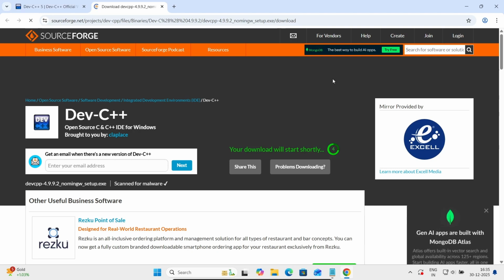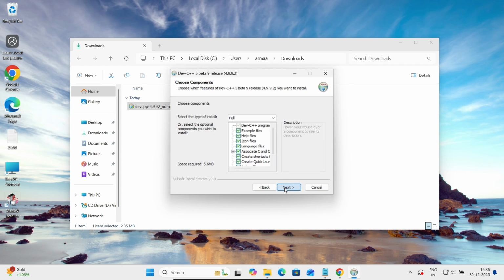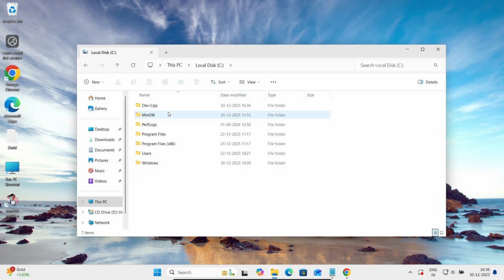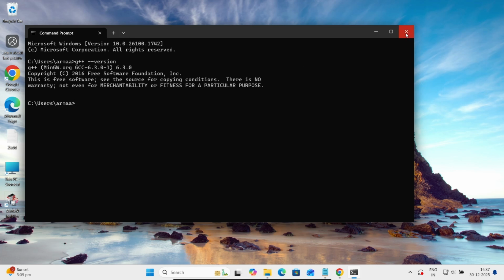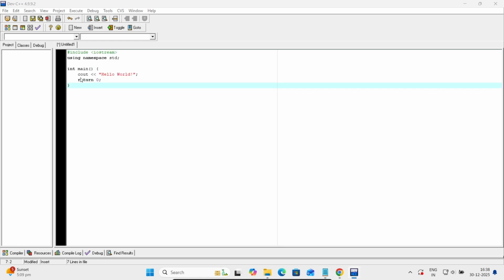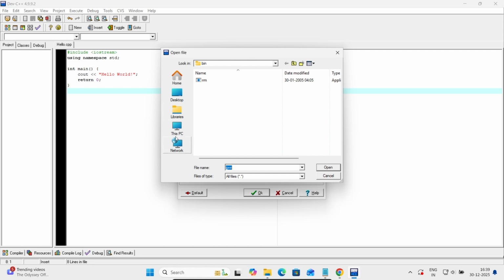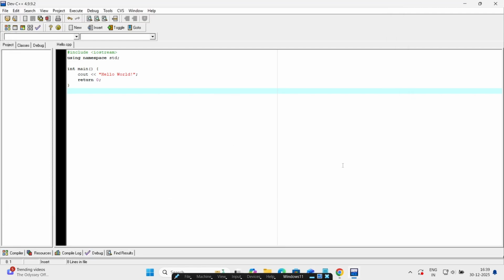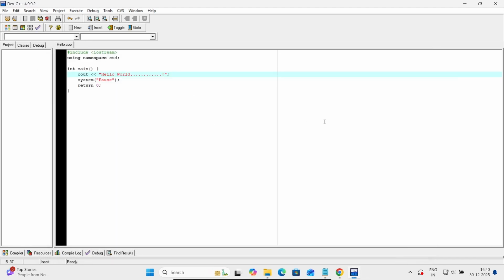How to run C++ Program in Dev C++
Run c++ program in dev c++ example
How to run program in Dev C++ shortcut key
Dev-C++ download
How to use Dev C++ for C++ programming
C++ Programming in dev c++
How to compile a program in Dev C++